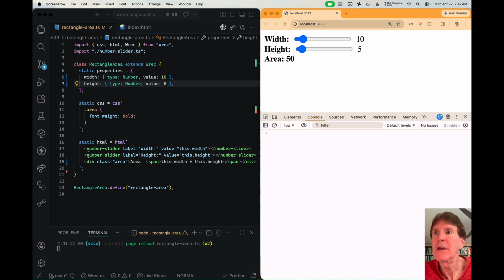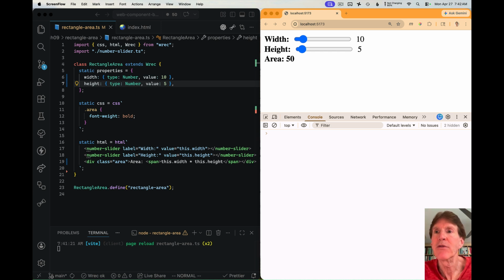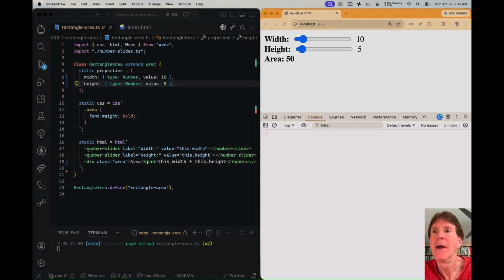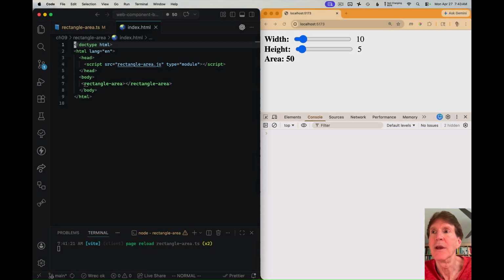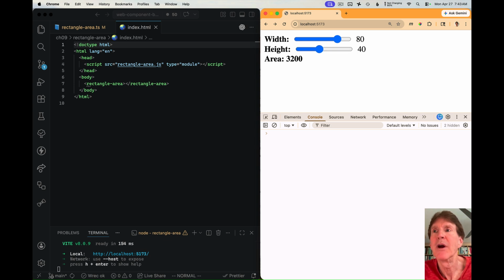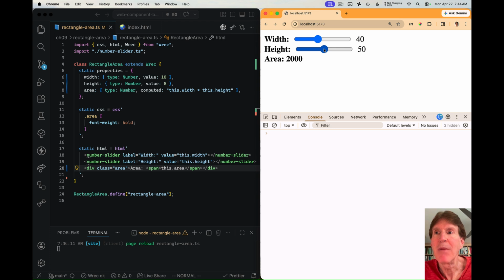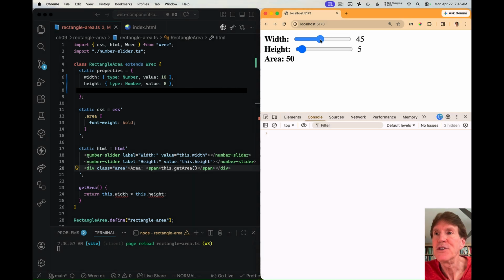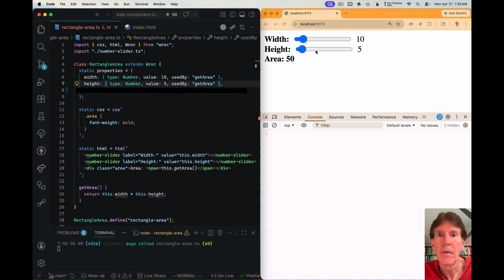Computed Properties in wrec